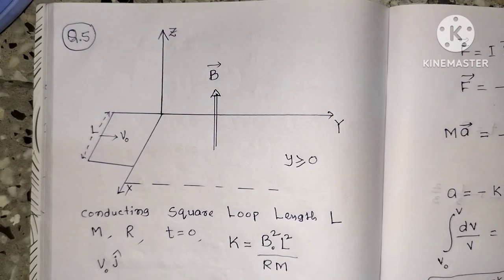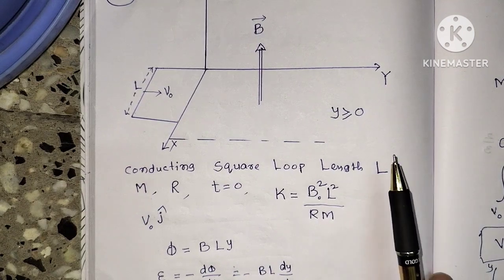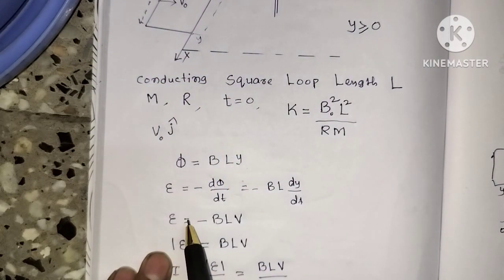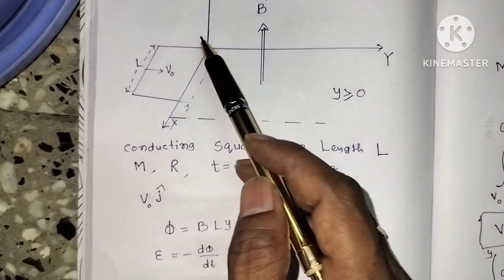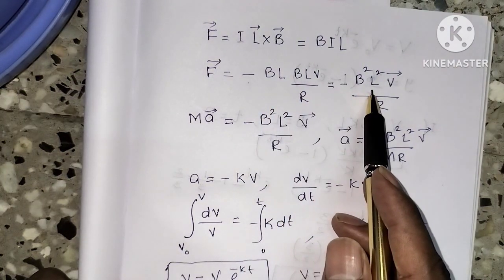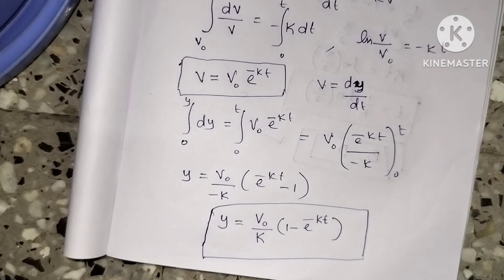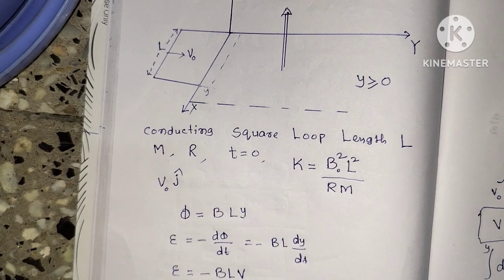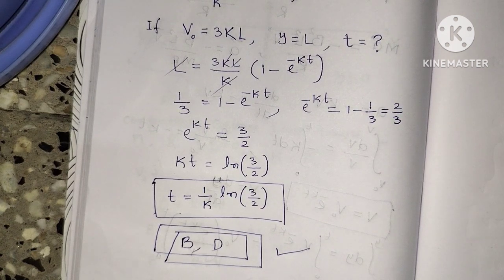IIT JEE ADVANCED 2025 PHYSICS SOLUTIONS, Question no.5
Presentation by N Srinivasu Nuclear scientist BARC